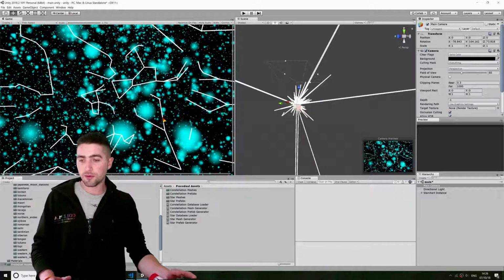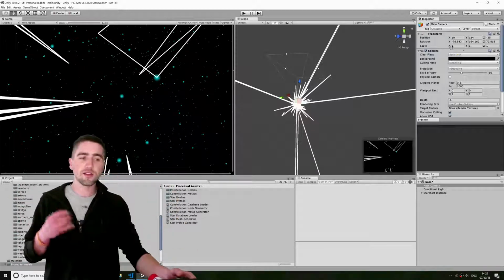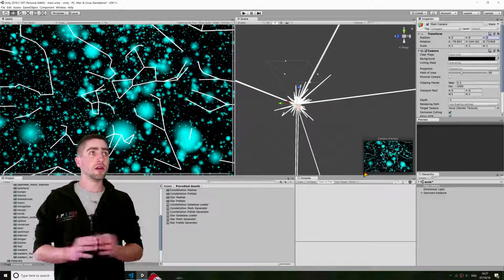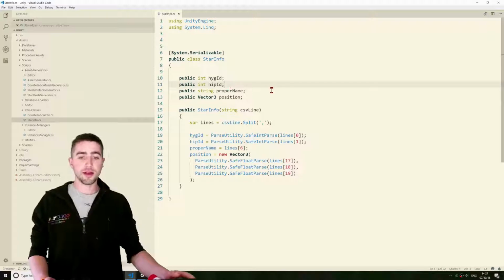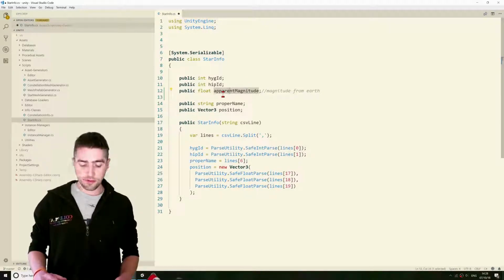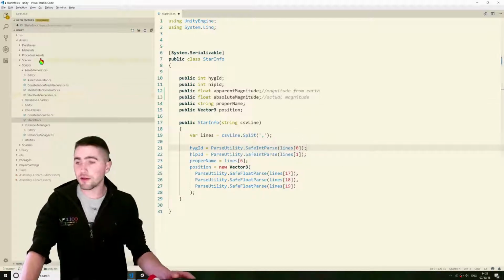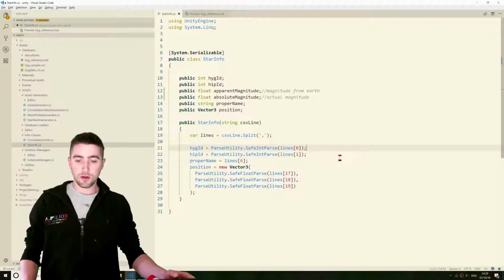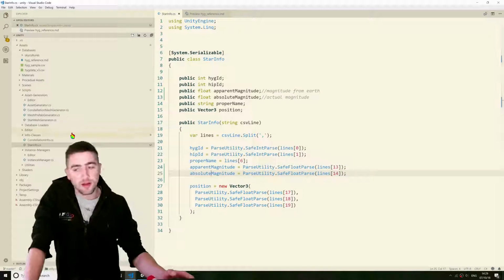Unity Game Development: Create 2D And 3D Games With C# Lecture 7